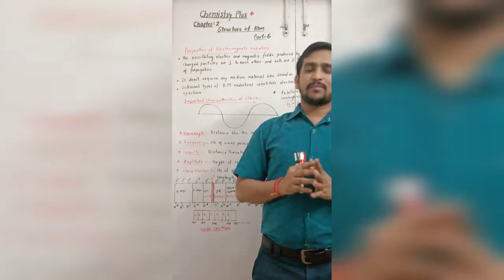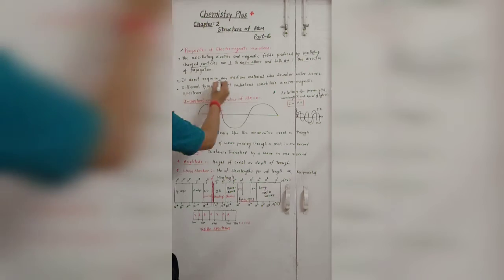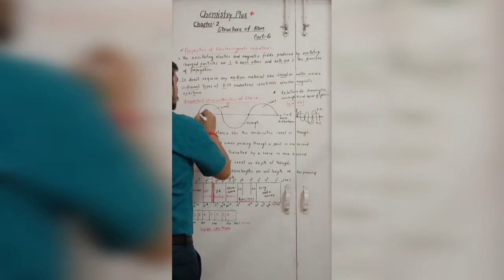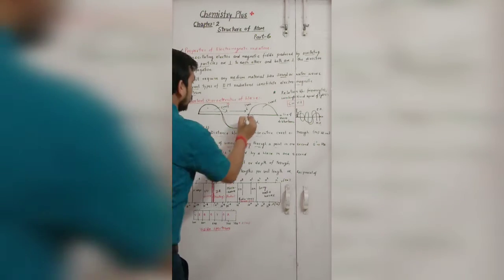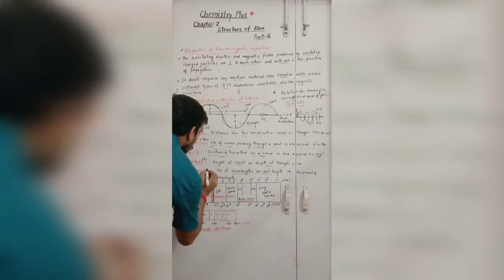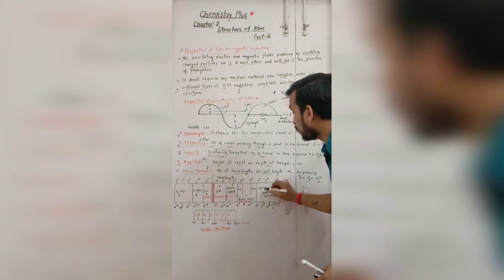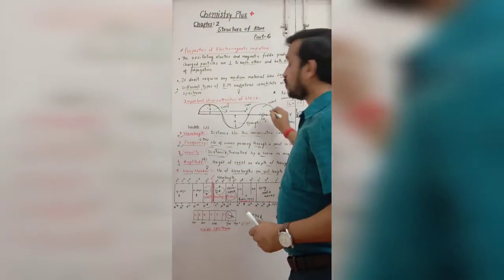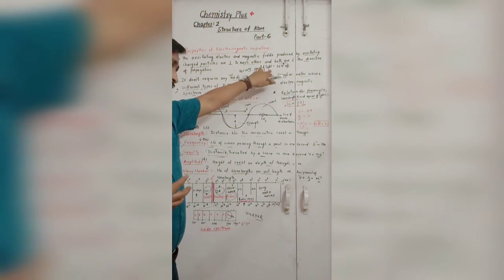Ch-2 Structure of Atom Part-6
chacteristics of Electromagnetic waves
N.R.S. Academy
Structure of Atom
Navdeep Kumar
relation between frequency,speed of light and wavelength